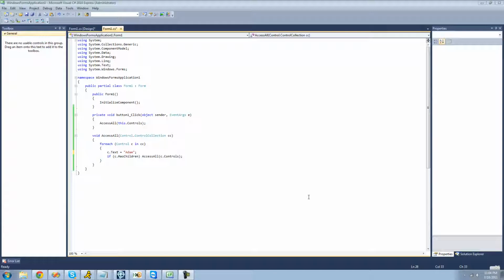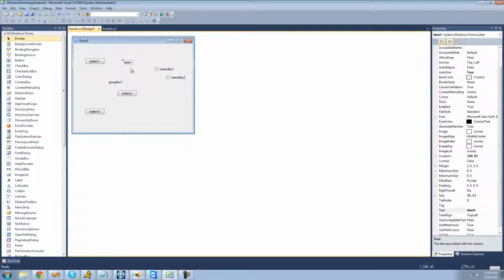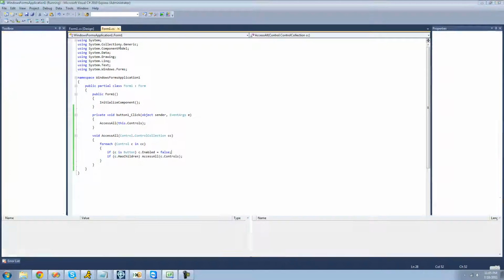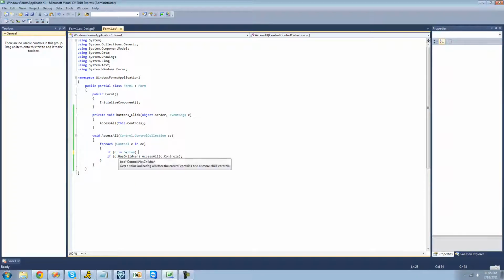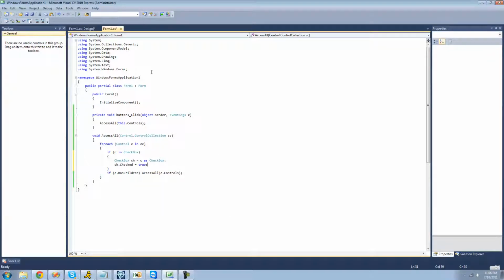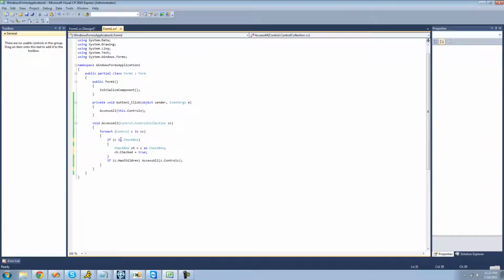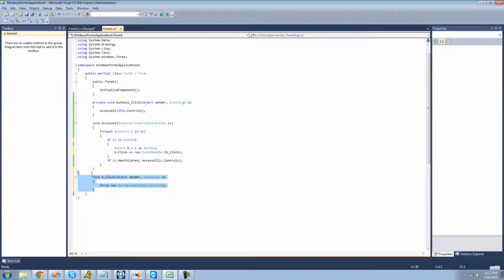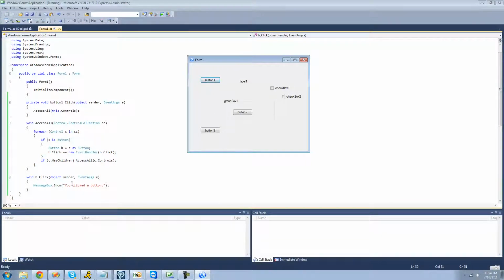#104 Accessing All Controls in C# (Part-2)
Accessing All Controls in C#